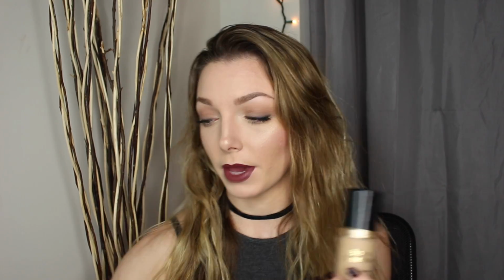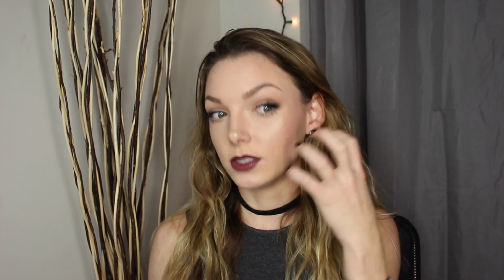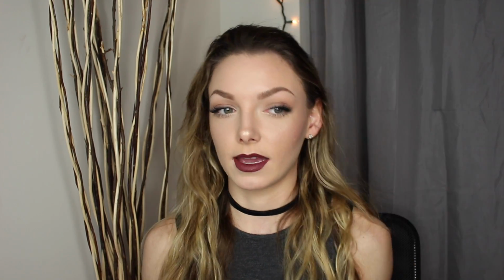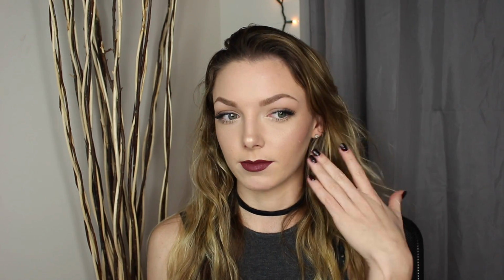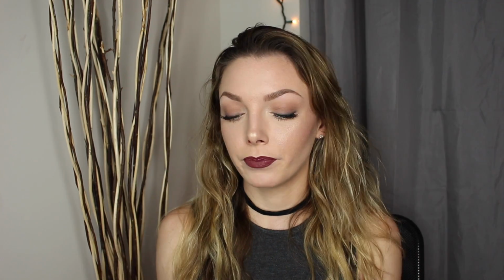Top 5 Favorite Foundations | Parker Shaw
Foundations Mentioned:
Makeup Forever Ultra HD Foundation - 130 = R330
Too Faced Born This Way - Vanilla